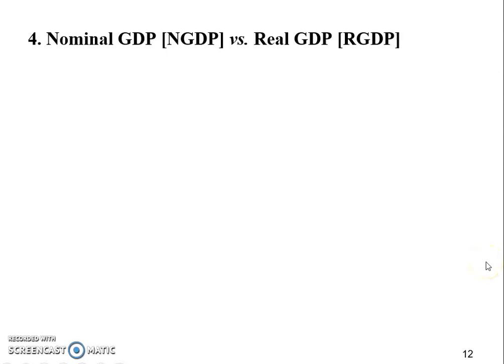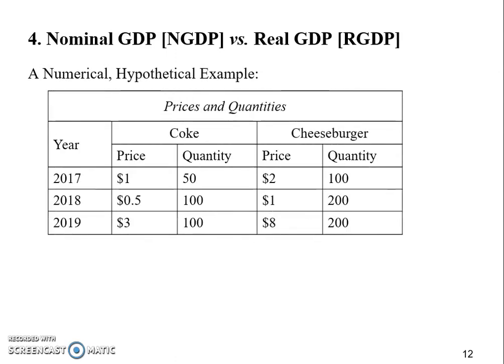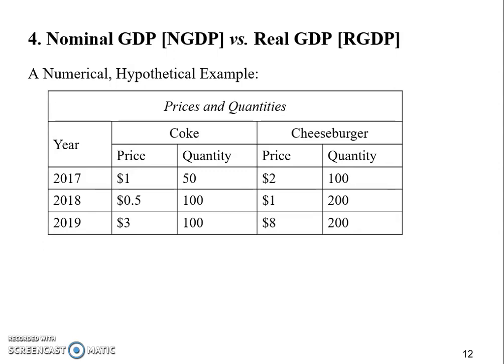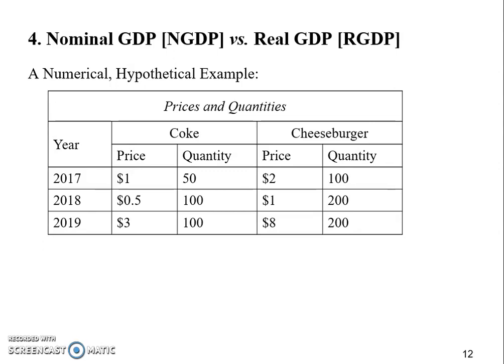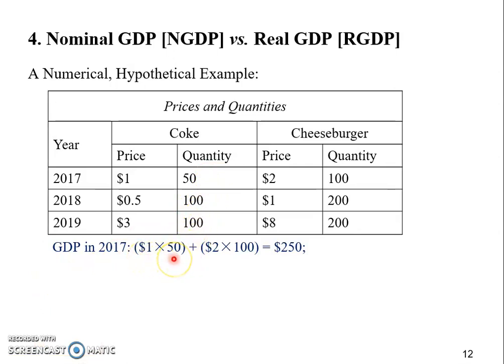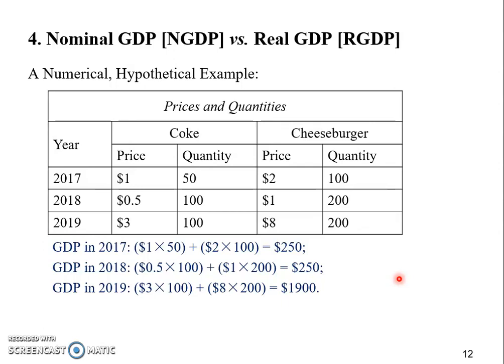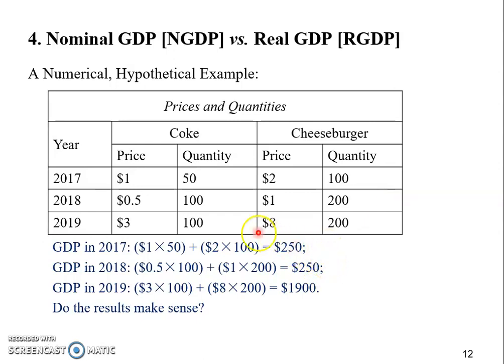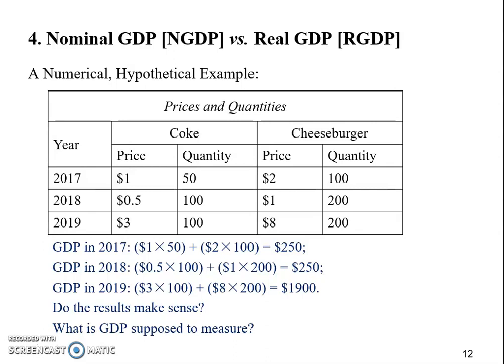Chapter 10: NGDP vs RGDP Part I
How could GDP numbers not make economic sense? Could we get them fixed?